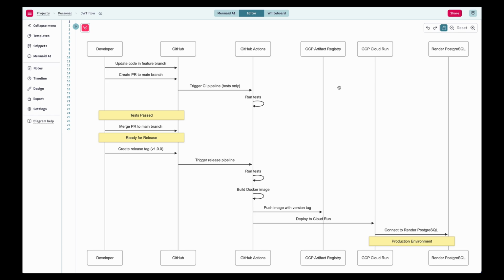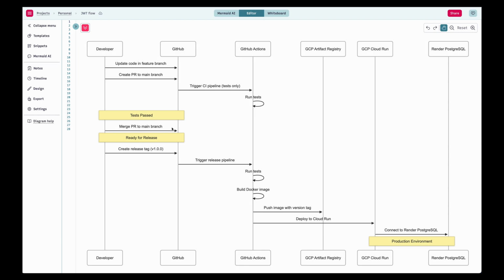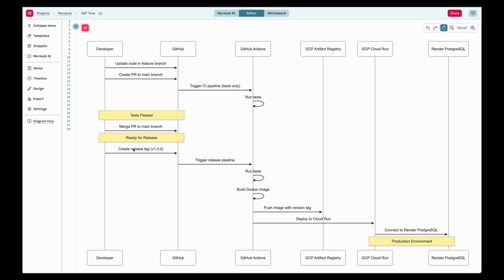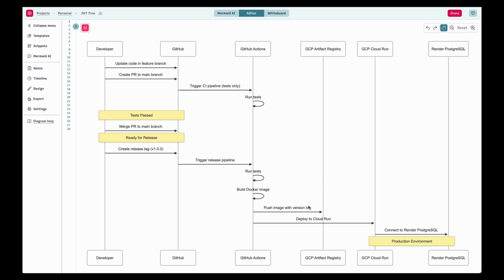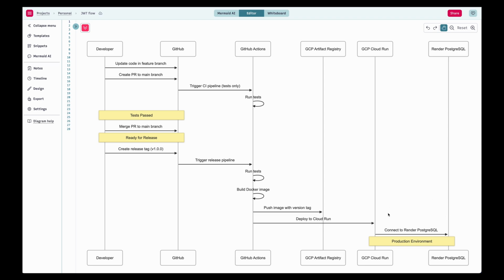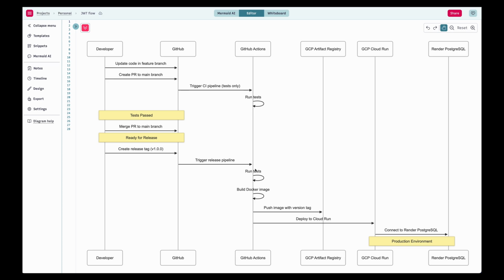🚀 Here is How I deploy | Enterprise-Grade Rust Deployment System in 2025 | Step-by-Step Guide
🚨My Another Channel for Cinematic short films -
(With this video you can go to the channel)

Several months ago i started a series 'Coding my own tech startup' but i had to stop the series then in india but now i am going to restart the series in Japan.